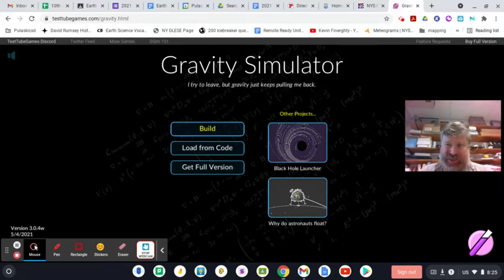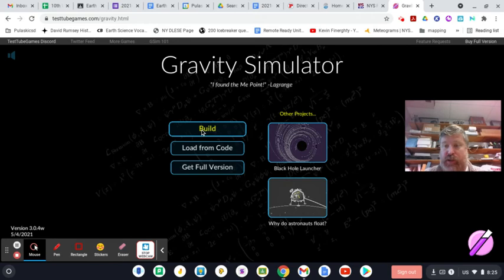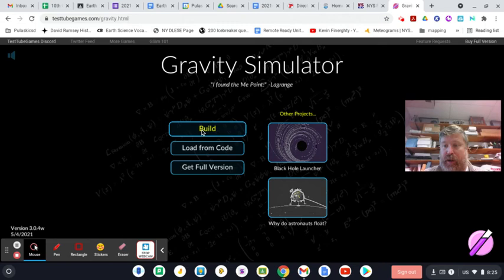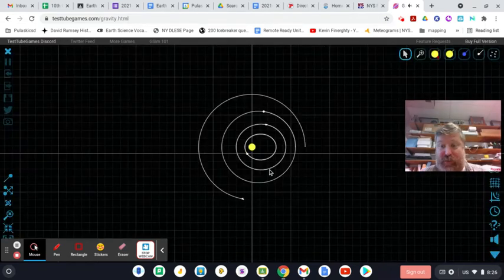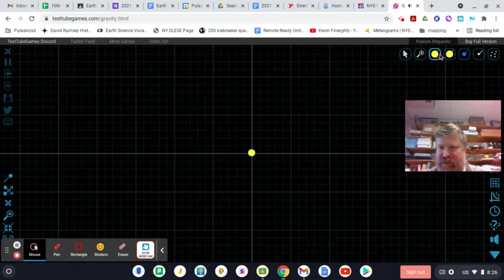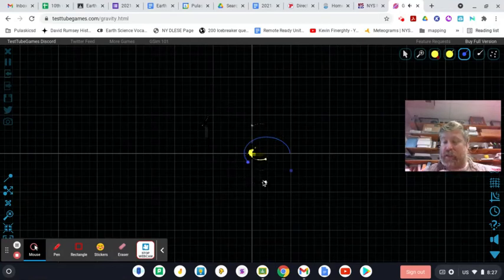Gravity Simulator Toy